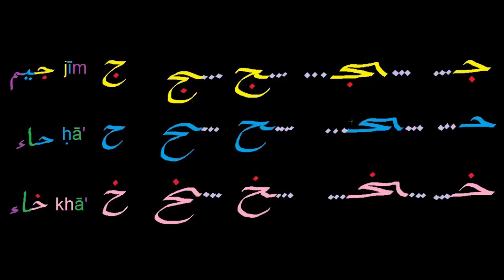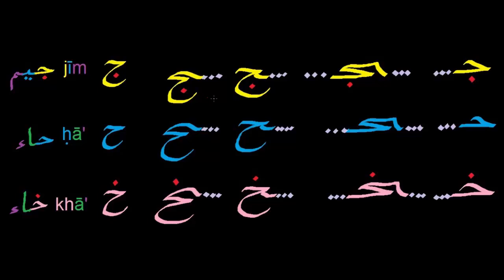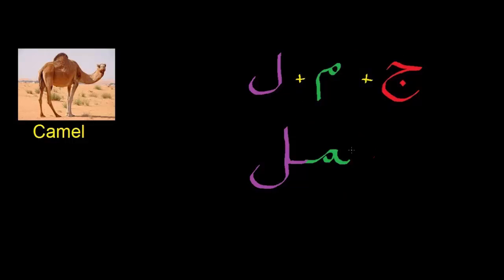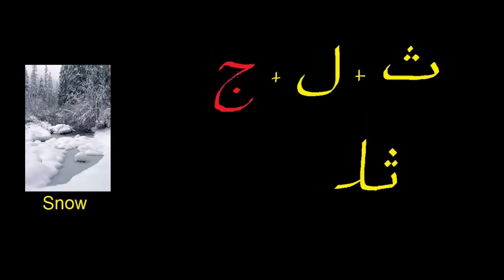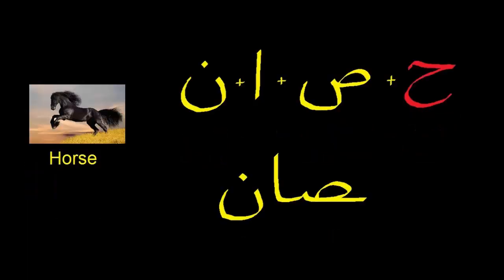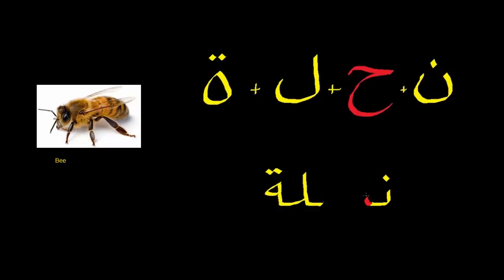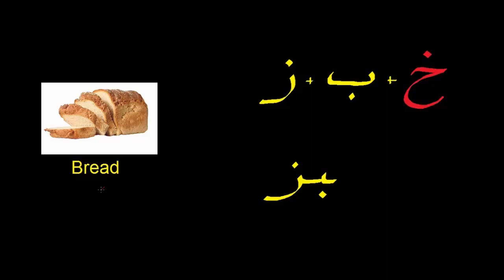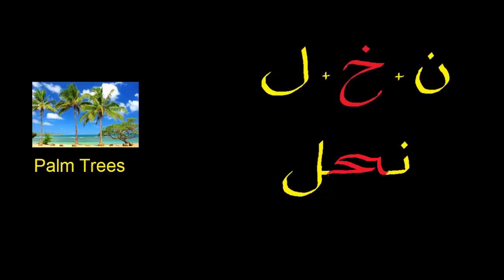Arabic Letters II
This video introduces the jim, ha, and kha'.